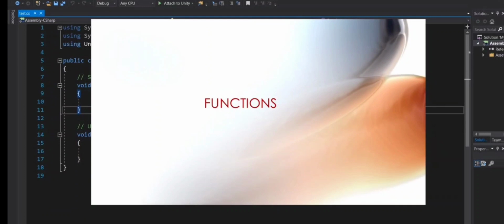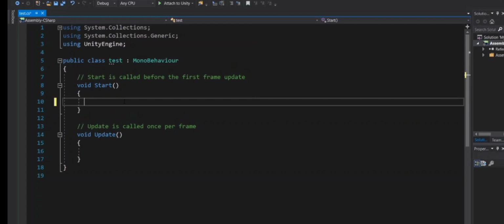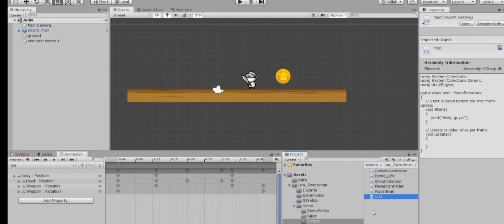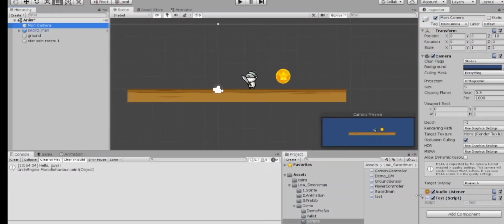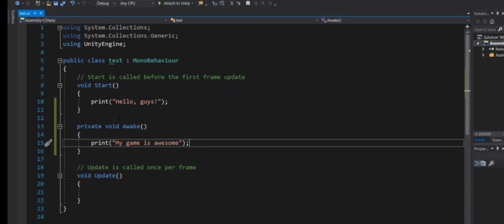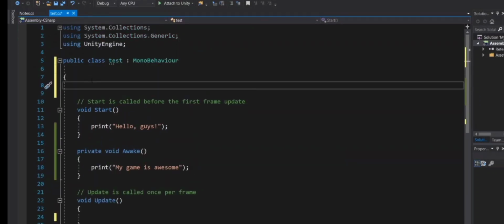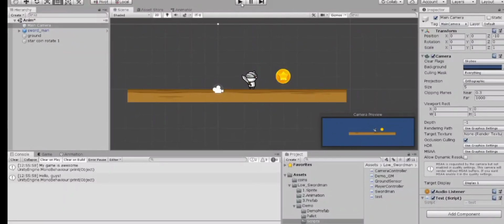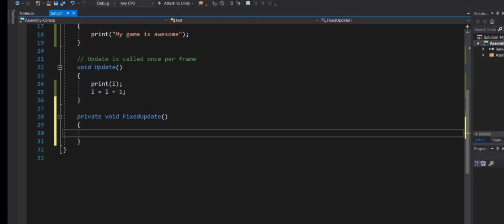08 | Functions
Unity 2D and C# for Beginner Game Developers

Learn how to create a 2D game in Unity and dive into the world of C# scripting with this free online course.

In this free online course, you will learn everything from installing Unity to exporting your game. We will start from the very beginning, downloading and setting up this cross-platform game engine, and then we will go through the Unity interface. You don't need to have any programming experience, as we will help you every step of the way. Create a real game scene, which includes C# scripting, and share your work with the world.

DESCRIPTION

In this free Unity course, you will learn about all the basic tools needed to create your first 2D game with Unity, a popular cross-platform game engine. We will explore functions in the main interface, game assets and animation of characters, as well as game logic. You will get to know the Unity interface and tools which are used to interact with objects, and you will find out where to search for and how to import game assets such as background and characters. Unity library gives you access to thousands of beautifully designed objects, and you will learn how to work with them. This software enables you to create and import your own objects into a game, and since no game object is good without movement, in this course we also cover animation. Animation is essential for any game, so we will show you how to animate a character in Unity, which includes animation components and sprite animation. These tools will help you bring all of your game scenes to life.

In this course, you will learn the basics of C# and we will teach you how to make a character jump, move and collect coins. C# is a programming language that is used for making games in Unity, so you need to understand it in order to create a game. But don't worry, in this course, you will get all the useful information needed to program a 2D game. Even if you have no coding experience, the learning will still be simple and easy. We will cover the basics of C# and focus on a few useful pieces of code that you can implement in your next game. You will find out how to work with UI (User Interface) and you will discover how to display player scores, points or coins collected. By the end of this Unity course, you will be very confident in the basics of coding and game development.

The course is project-based as this is the best way to learn about this game engine and C#. You will not just be learning programming concepts, you will apply them immediately to your game as you go. For anyone interested in this subject, Unity is a fantastic platform that enables you to make production-quality games. If you know this tool, you can create games for Windows, macOS, iOS, Android, and web from a single source! If you are a beginner game developer who wants to use Unity for his masterpiece but knows nothing about it, this course is perfect for you. So, why wait? Start learning will find out how to work with UI (User Interface) and you will discover how to display player scores, points or coins collected. By the end of this Unity course, you will be very confident in the basics of coding and game development.

The course is project-based as this is the best way to learn about this game engine and C#. You will not just be learning programming concepts, you will apply them immediately to your game as you go. For anyone interested in this subject, Unity is a fantastic platform that enables you to make production-quality games. If you know this tool, you can create games for Windows, macOS, iOS, Android, and web from a single source! If you are a beginner game developer who wants to use Unity for his masterpiece but knows nothing about it, this course is perfect for you. So, why wait? Start learning today, get inspired, familiarize yourself with the basics of 2D game development in Unity, and transform your vision into a two dimensional reality.